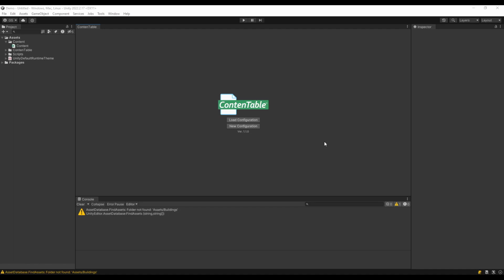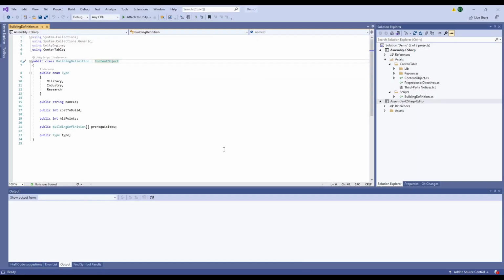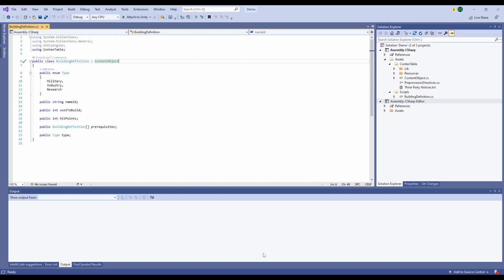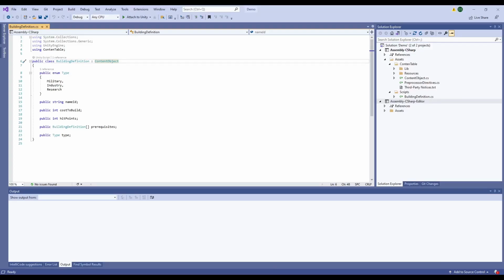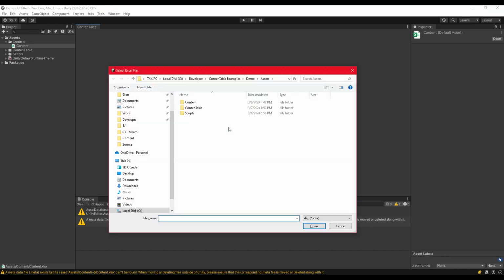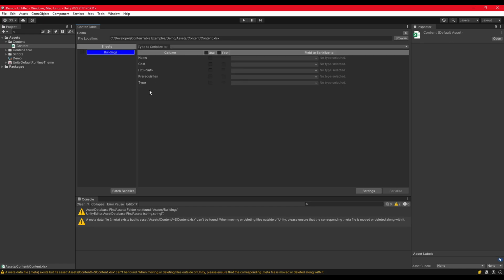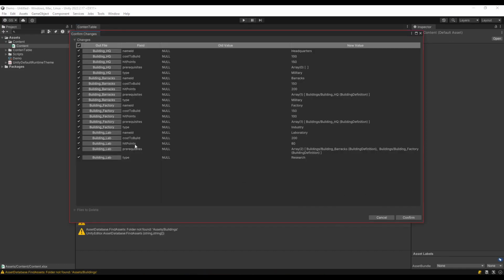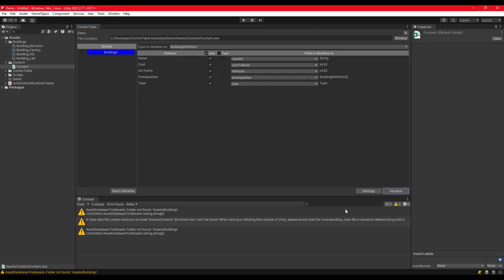ContenTable Walkthrough Trailer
This trailer provides a brief walkthrough of ContenTable and its basic features.

ContenTable is an addon for the Unity Editor that enables developers to create Unity-ready assets from content written in spreadsheets.